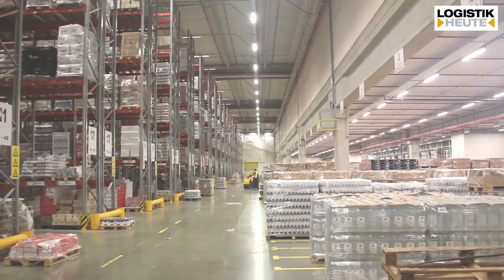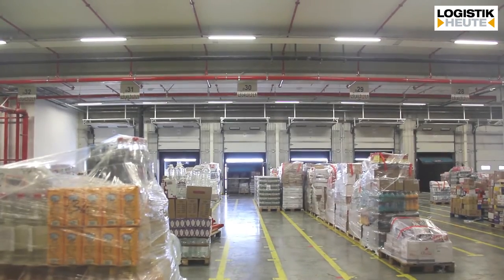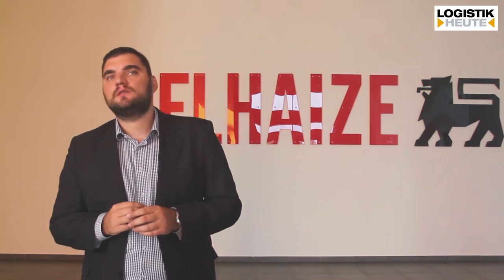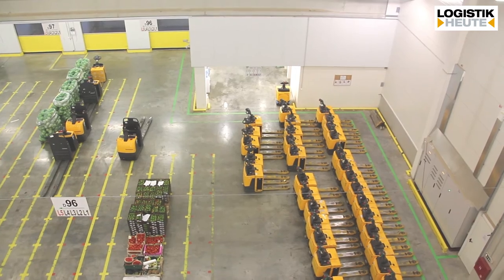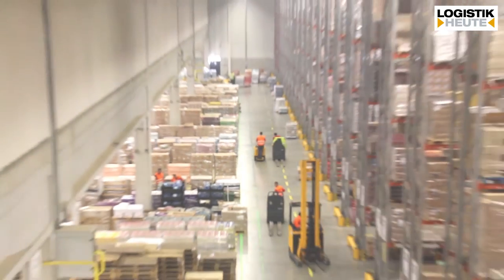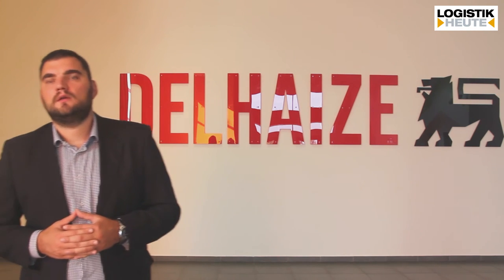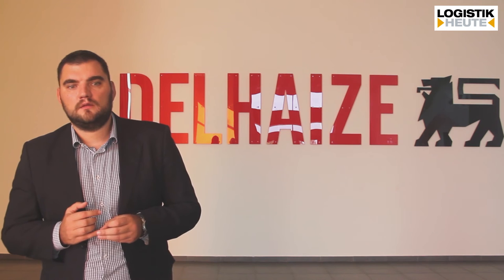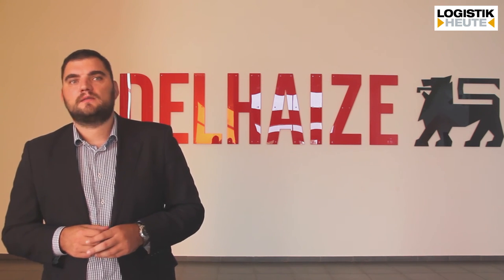Das neue Lager von Delhaize Serbia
Die belgische Handelskette Delhaize hat Ende 2014 unweit von Belgrad für 50 Millionen ein neues Logistikzentrum eröffnet. LOGISTIK HEUTE konnte sich dort umsehen und mit Marko Mastikosa, Distribution Centers Director Delhaize Serbia, ein exklusives Interview führen. Eine Reportage über die Anlage wurde im November-Heft 2015 von LOGISTIK HEUTE veröffentlicht.
Copyright: Thilo Jörgl / LOGISTIK HEUTE